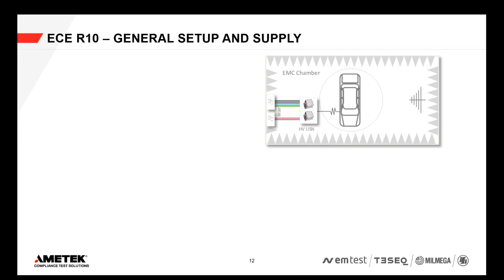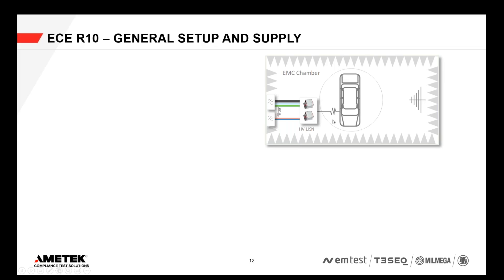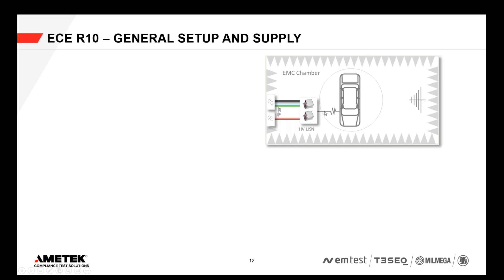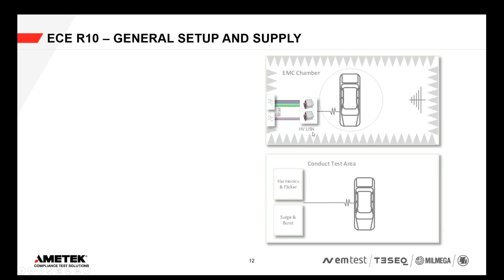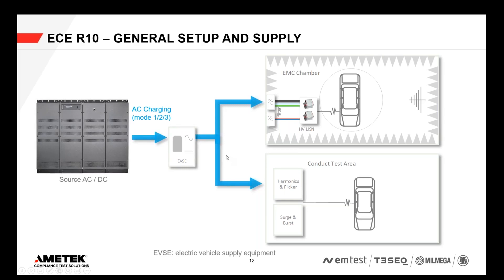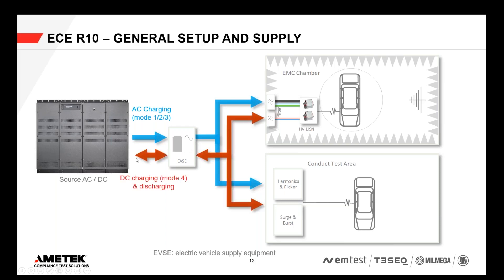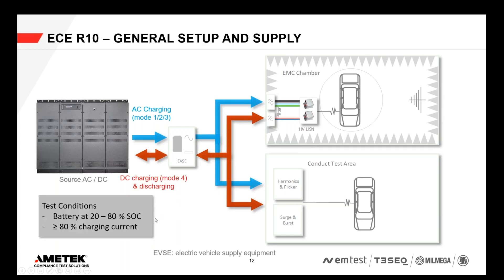ECE R10 standard EV Full Vehicle EMC Testing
How will you meet the challenges of EV Full Vehicle Testing | ECE R10?

You can now watch our latest EMC best practice webinar on-demand. The aim of the webinar is to give you  a better understanding of ECE R10 and the associated EMC test requirements.

ECE Regulation R10 covers the requirements regarding immunity to radiated and conducted electrical disturbances. However, compliance testing to this standard is very complex. This is especially true for EVs, which often require new test setups, and higher performance test equipment, to simulate the wide range of electrical disturbances needed to test for weaknesses in high voltage and low voltage components and systems.